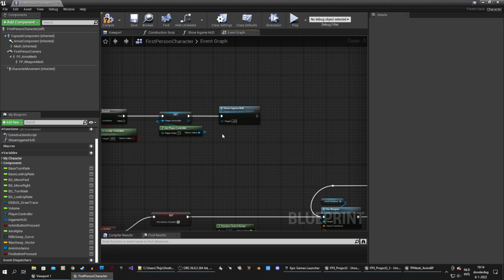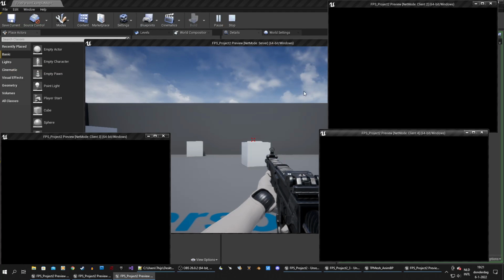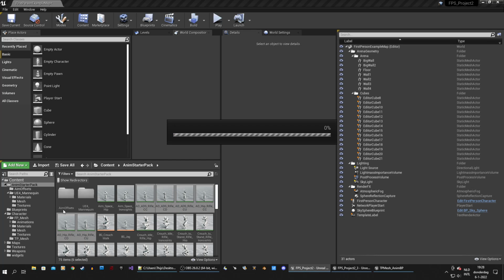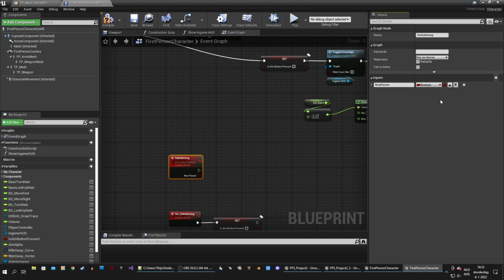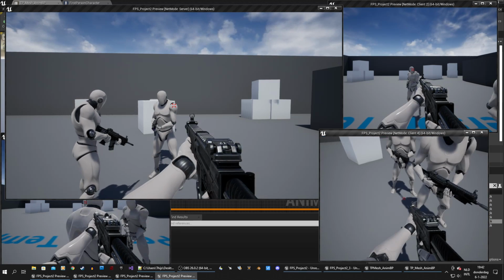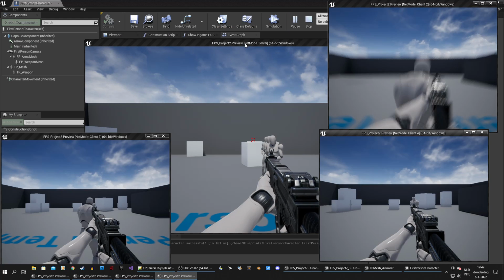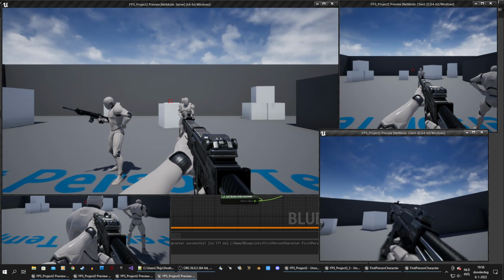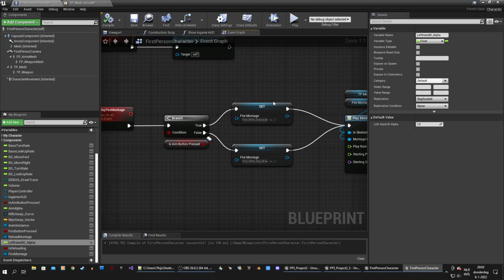Thirdperson Mesh Setup - FPS Animations Full Tutorial - # 16